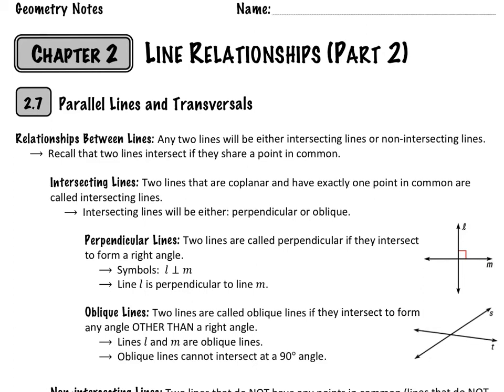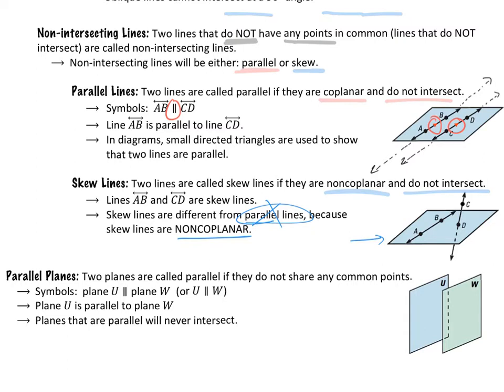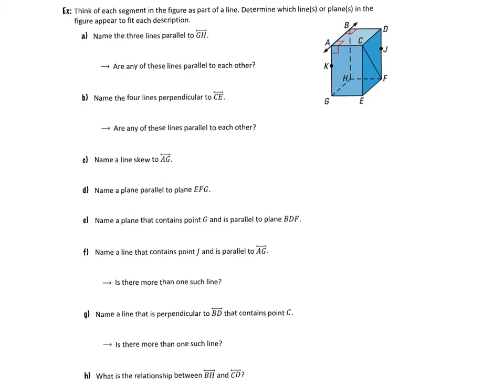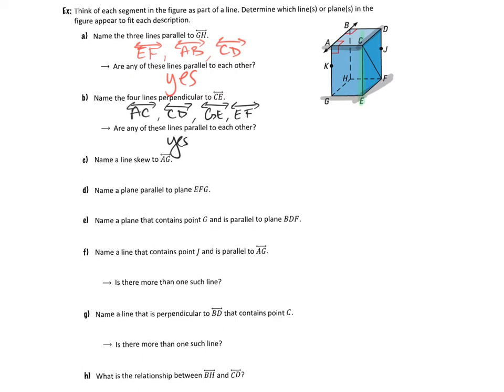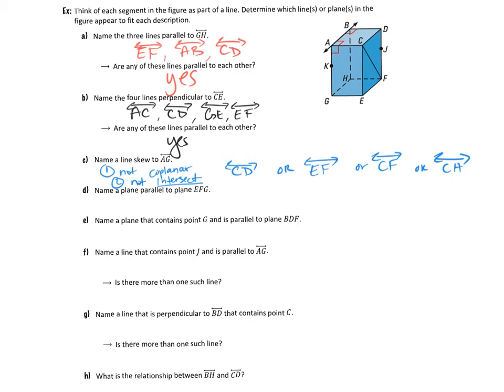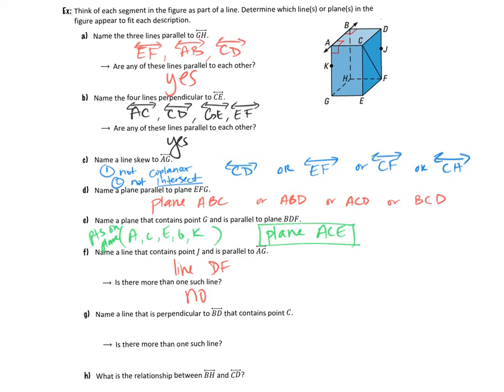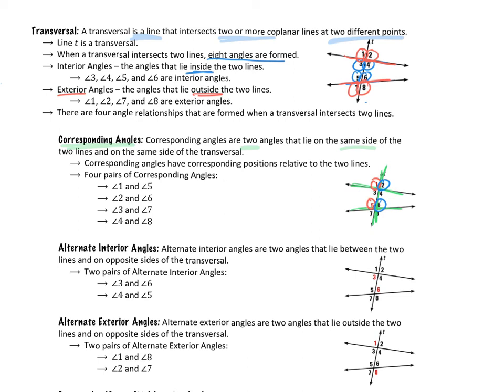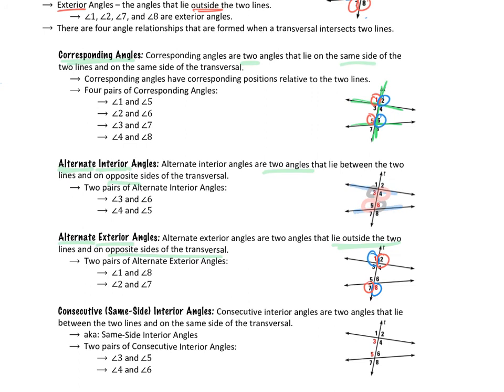2.7a Video Notes